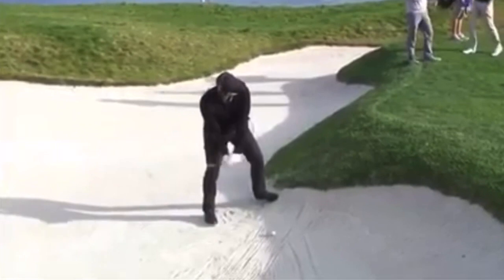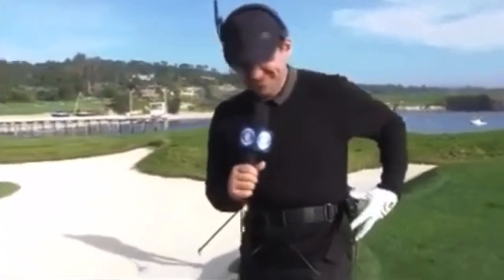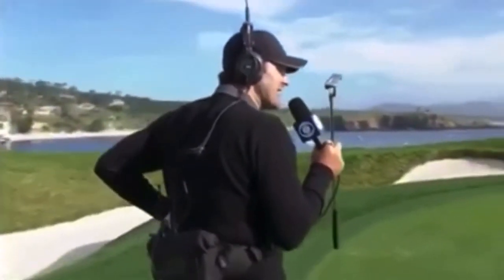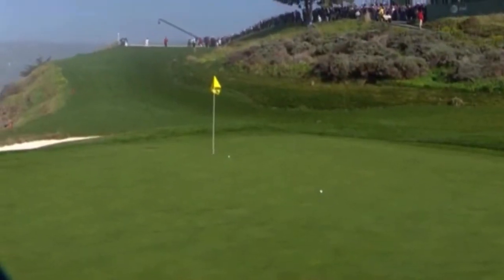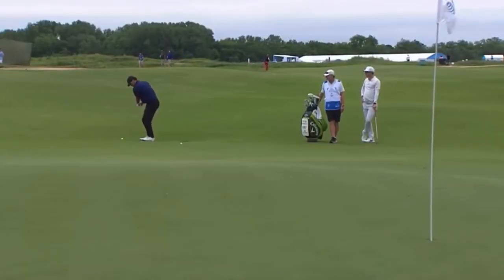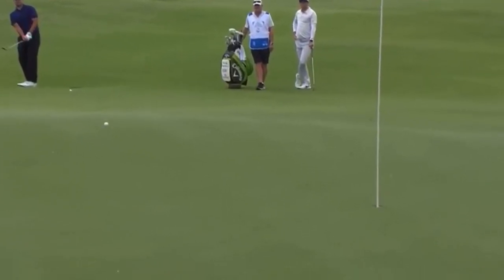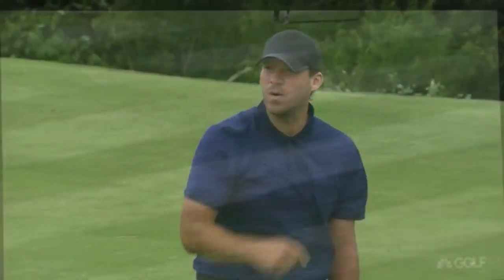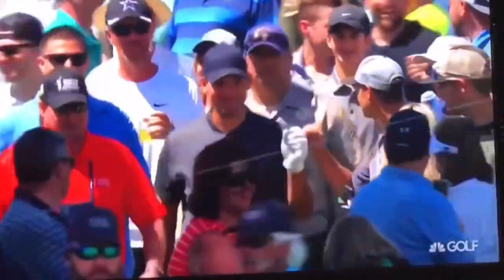Tony Romo Best Golf Shots Compilation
Tony Romo former NFL Quarterback and Dallas Cowboy football player golf highlights